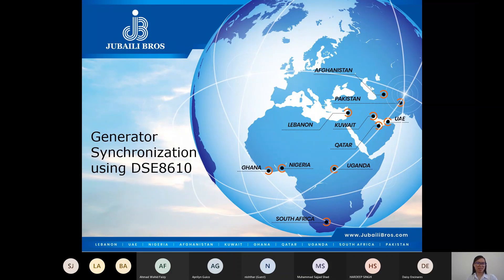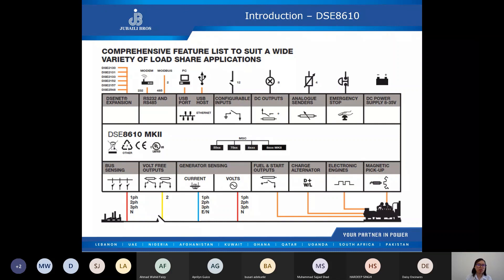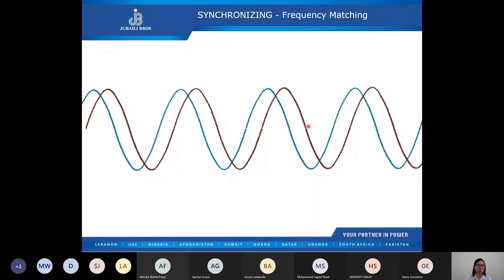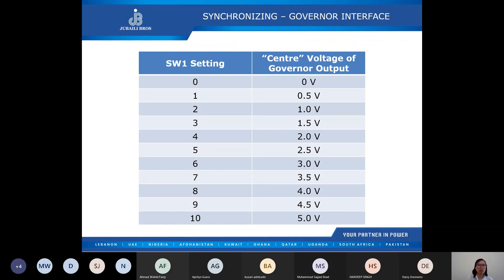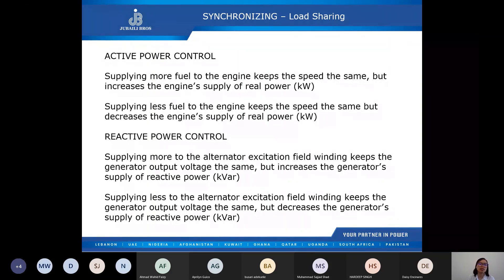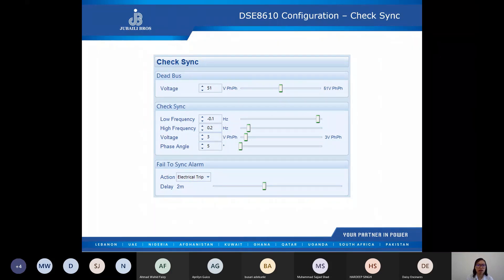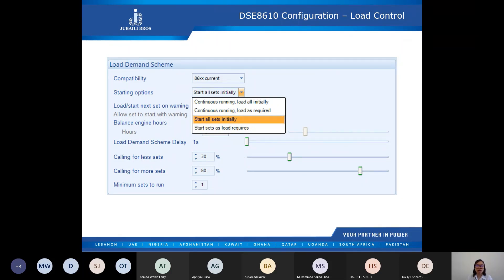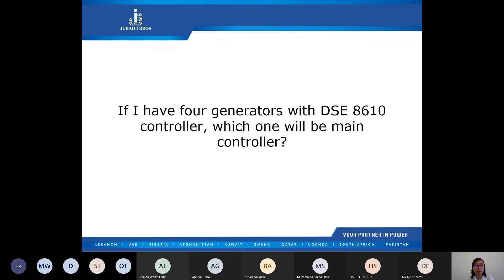Webinar: Generators Synchronization using DSE8610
Topic: Generators Synchronization using DSE8610
Speaker: Charity Africa (Application Engineer - Jubaili Bros)